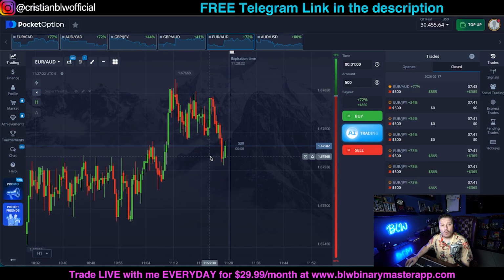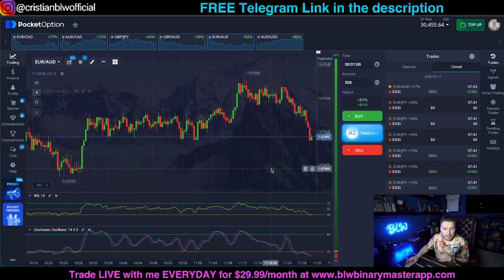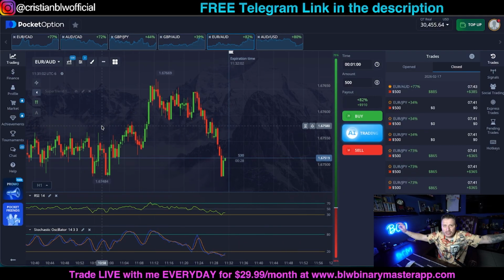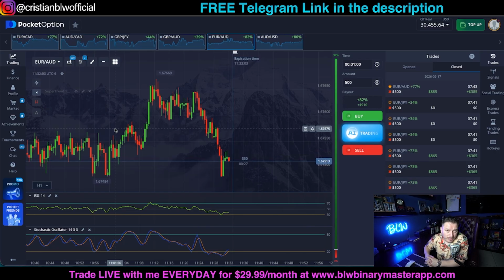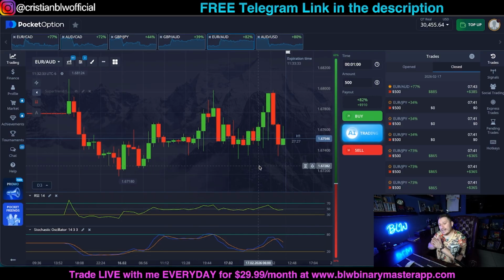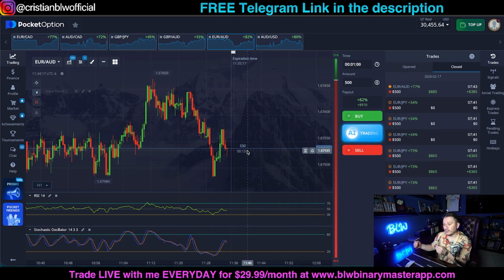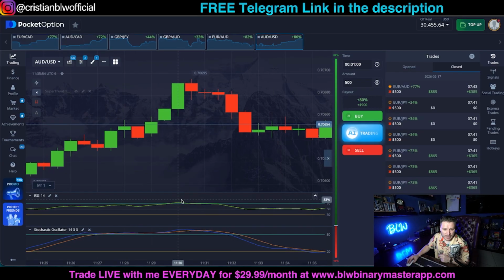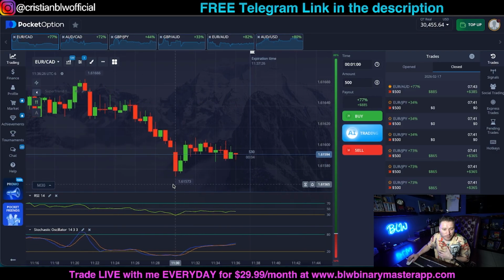😎🤑BEST Pocket Option Strategy 2026 - FULL EXPLANATION💵🔥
Timecodes

0:00 Intro
1:08 Strategy Explained
5:52 Live Trades
14:04 RSI
15:53 Stochastic
18:40 Multiple Entries
21:09 FREE APP
23:20 Trade Live With Me